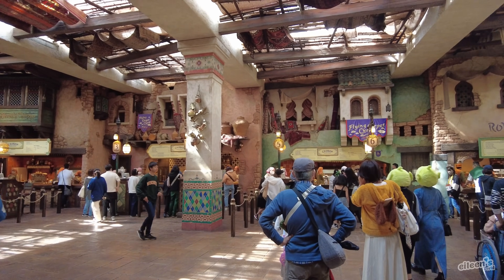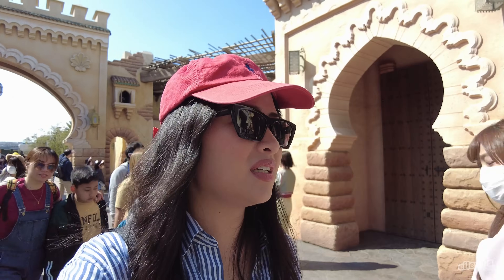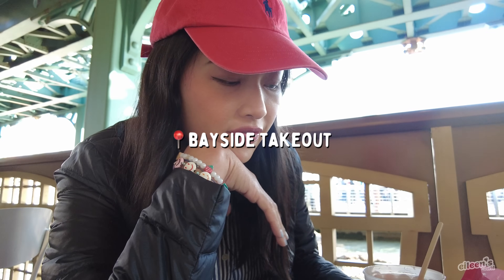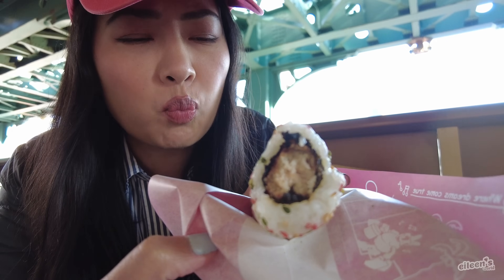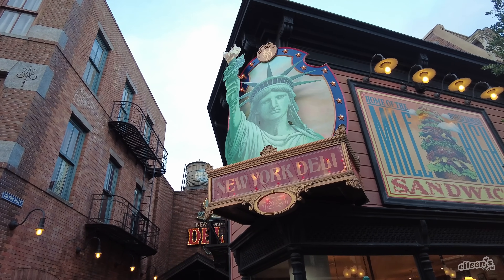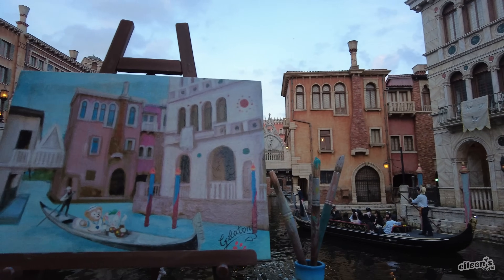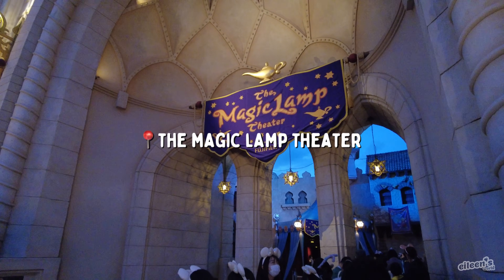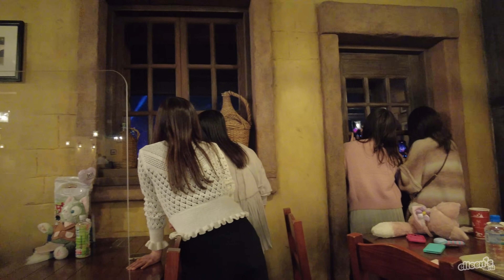🇯🇵 TOKYO DISNEYSEA 2023 | tips + guide, the rides, the merch, and sooo much food + prices!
***Update: As of November 2023, my Klook code will not work on Tokyo Disney Resort tickets. I am working with Klook to see if this is temporary or permanent. The code can still be used for other eligible Klook activities. I am very disappointed about this update and I hope it will be re-instated soon so everyone can enjoy a discount on their Tokyo Disney Resort tickets***

In this video, I’ll be sharing my guide and tips for visiting Tokyo DisneySea.

00:26 Getting Tickets
1:13 Getting There
1:54 Before You Go
2:01 Disney Premier Access
2:43 Mediterranean Harbor
4:15 Mysterious Island
6:37 Mermaid Lagoon
8:43 Arabian Coast
10:38 Lost Rover Delta
12:21 Port Discovery

🇯🇵 KYOTO TRAVEL GUIDE 2023 | 4 days in kyoto | exploring, eating, shopping in kyoto + day trips